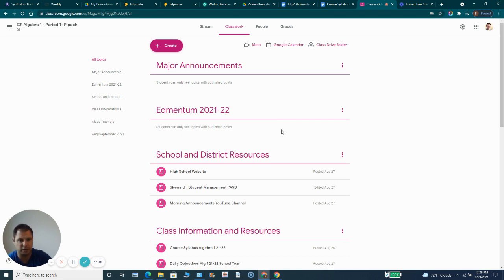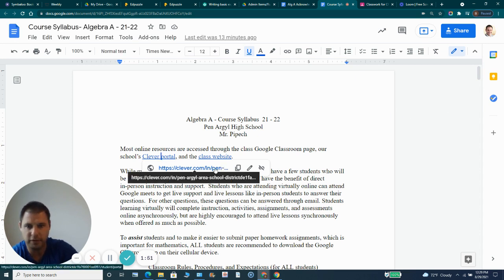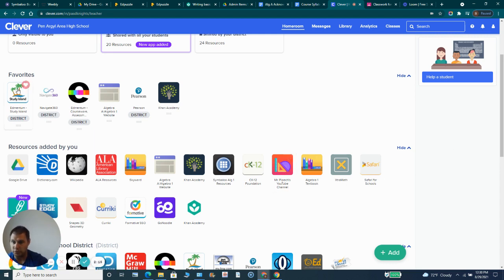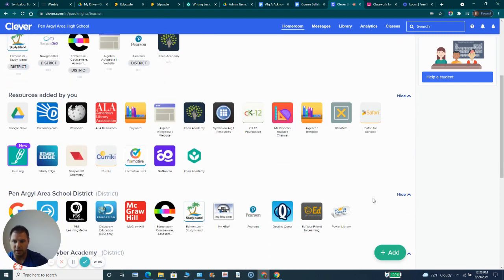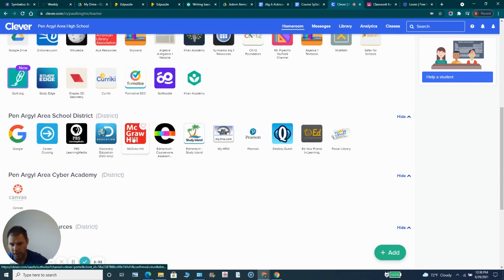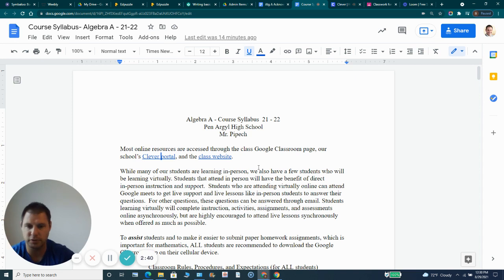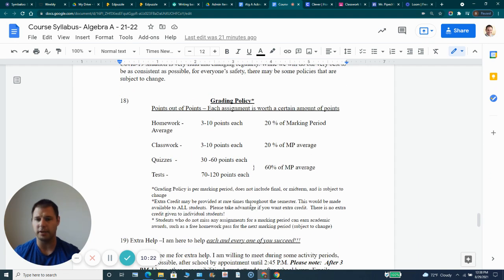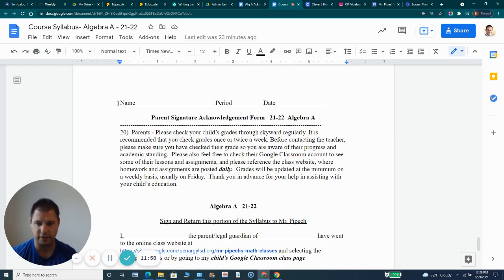Course Syllabus Algebra 1 A 21 22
Course Syllabus 21-22